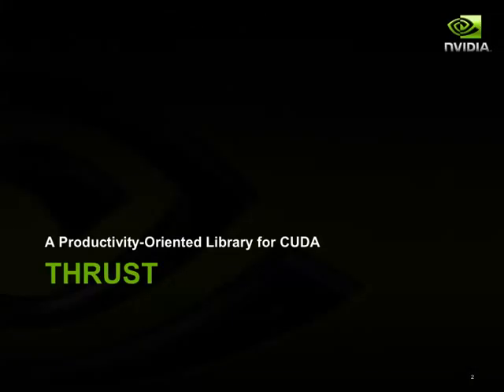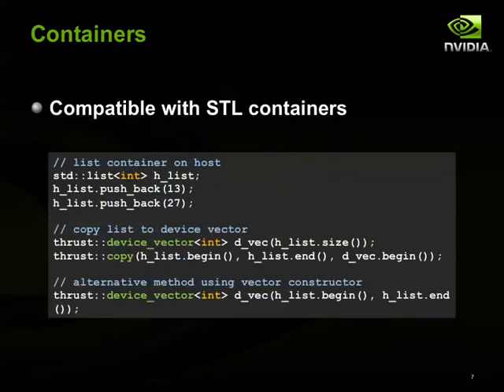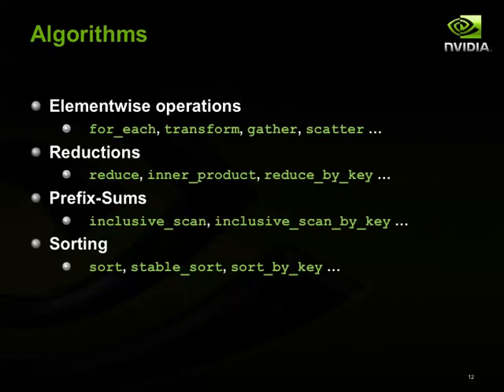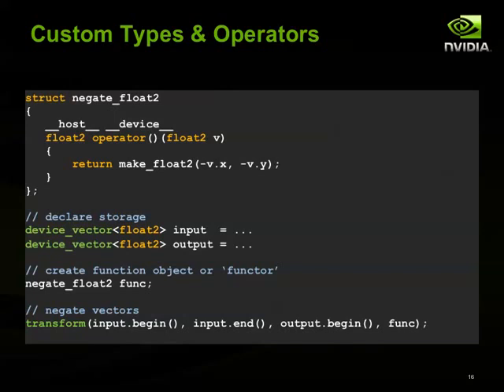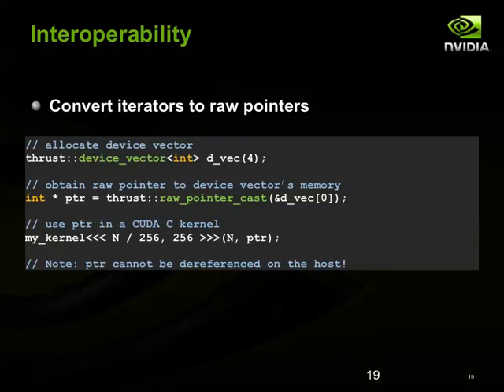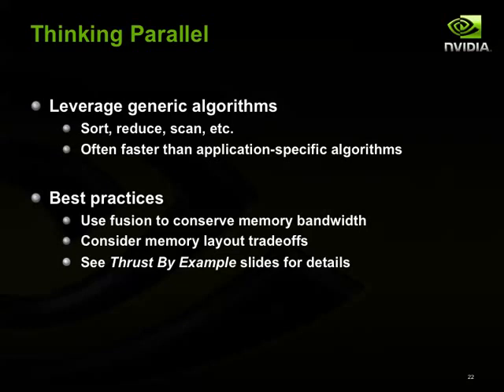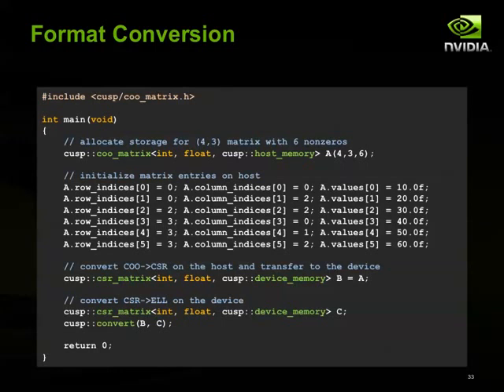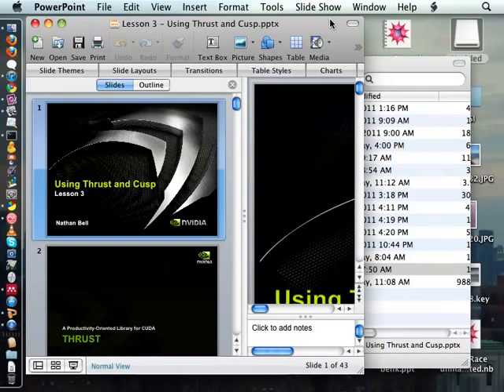Iterative methods for sparse linear systems on GPU (3)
Lecture 3 by Dr Nathan Bell, at the Pan-American Advanced Studies Institute (PASI)—"Scientific Computing in the Americas: the challenge of massive parallelism." Organized and led by BU Prof. Lorena A Barba (MechEng), with NSF & DOE funding.